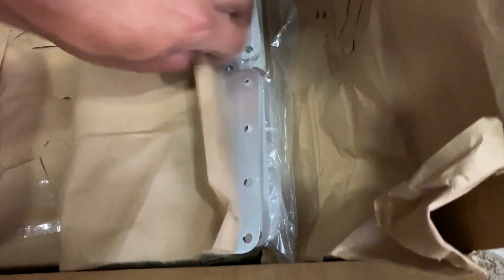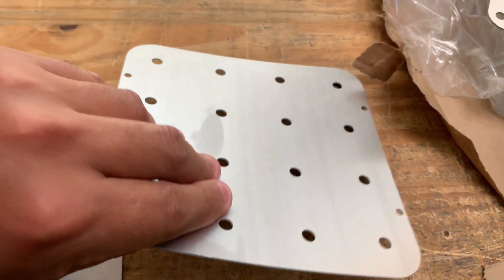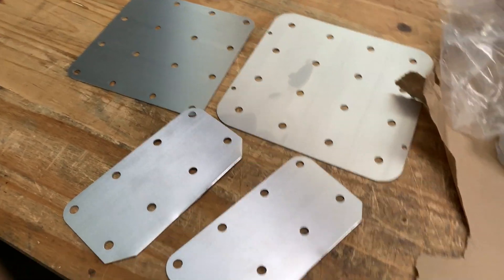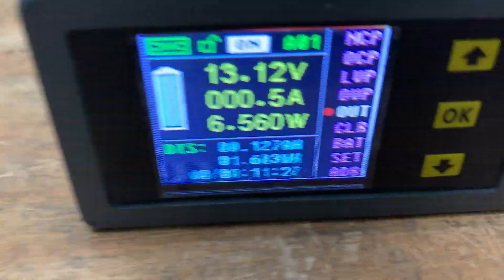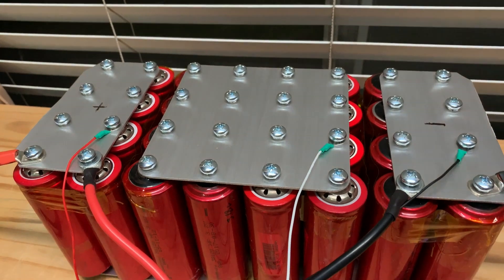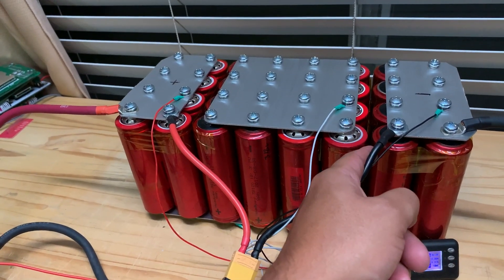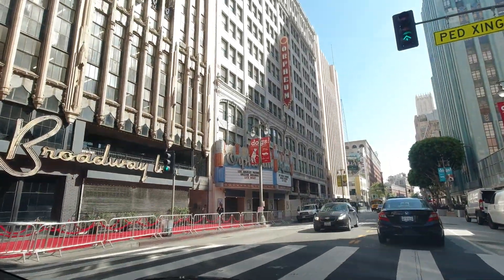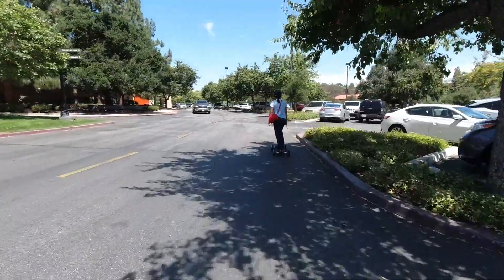They Are Finally here! Headway Busbars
FAQ:
4) Where Can I buy Solar Panels?   Flexible
7) What is the best fuse wire? I only use 1/8w resistor legs
8) Why not use Supercapacitors?